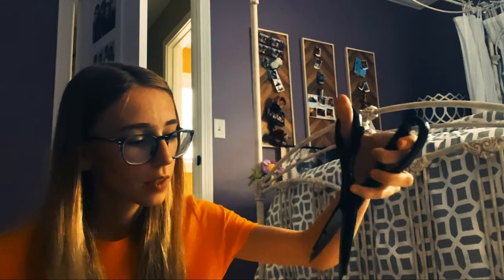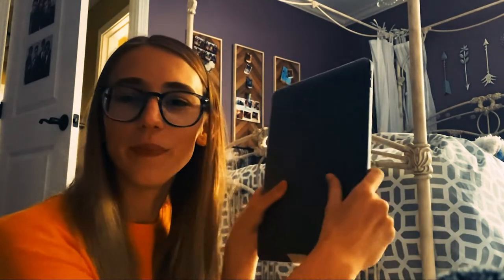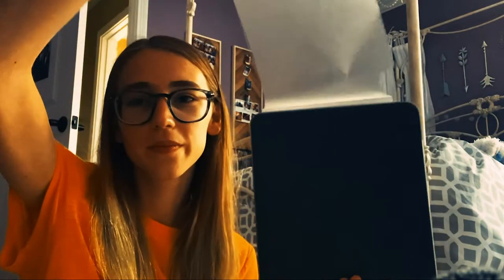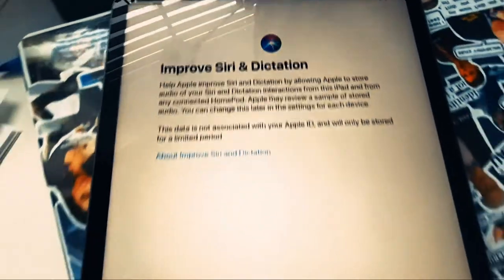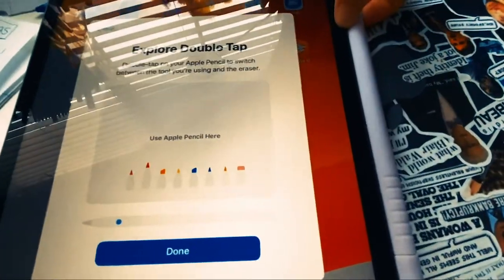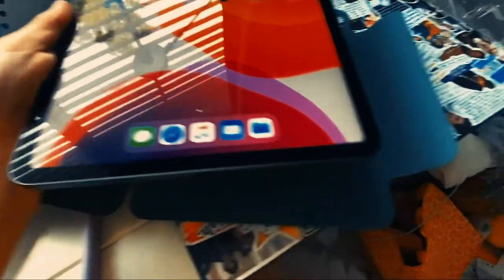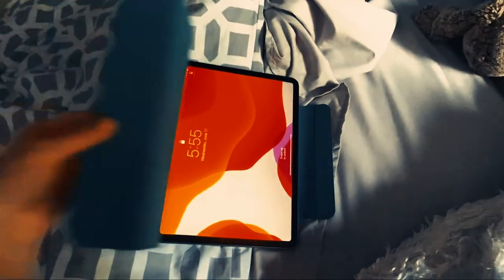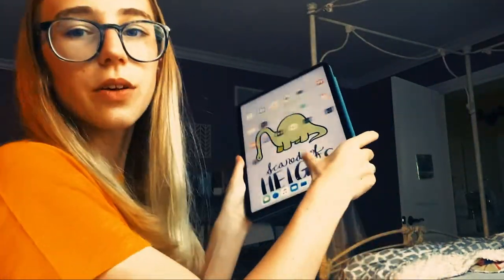iPad Pro 11" 2020 Unboxing (+ Apple Pencil and Accessories!) | felicitype videos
hi, i’m felicity and you’re watching felicitype videos!
IN THIS VIDEO: I unbox my iPad Pro 11” 2020 version as well as an Apple Pencil and show some of the accessories that I purchased to use with the device! I’m so excited to finish up my Apple Ecosystem with the perfect creative tool!!
I’m a new content creator here on Youtube. My passions include video creation (& editing!!), graphic design, basic animation, and more! I recently graduated from high school and am now heading off to college to major in electronic media--specifically film and television production.
I make all kinds of videos!
-Lifestyle
-Vlog
-Tech
-Television Commentary
-And More!
LINKS:
Space Grey Tablet Stand
ESR Midnight Green Ipad Case
Lavender Silicone Apple Pencil Case
MOBDIK Paperlike Screen Protector
MY MUSIC:
**Intro Song** “ILY” ~rogyr
“Wonderful World - Dj Quads” ~Wayne’s Vlog Music Box
“Casey Neistat Vlog Music (Don’t Say Stupid) - Philip E Morris - Got A Girl - Vlog Music No Copyright” ~SF Music
“pillow talk” ~Jeff Kaale
“cookie” ~Jeff Kaale
“For Love” ~Jeff Kaale
“DJD Sh-boom (life could be a dream)” ~Cachet-djd
“she knew” ~Jeff Kaale
Thank you, guys. I adore all of your music and find it to be some of the best remixes and creations I’ve ever heard. You truly enhance my videos!